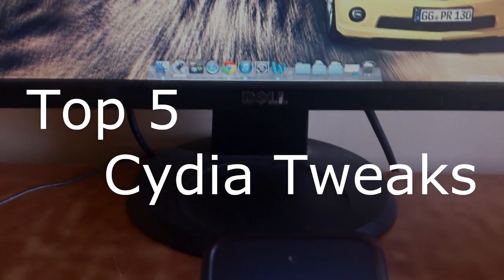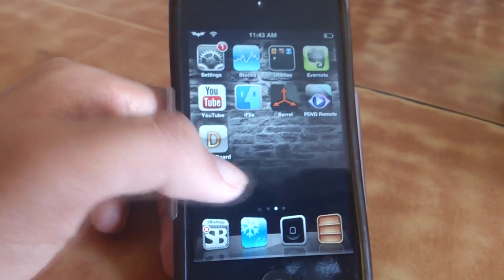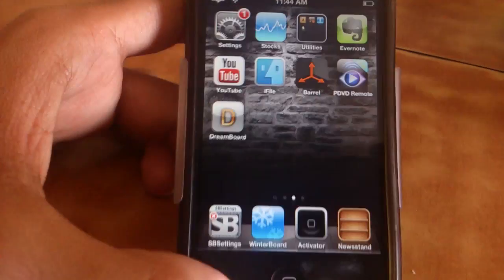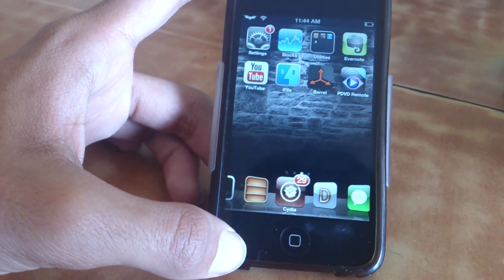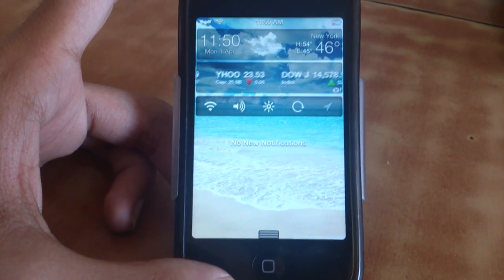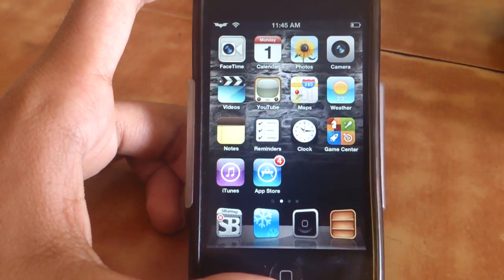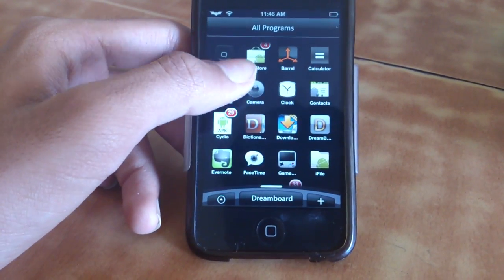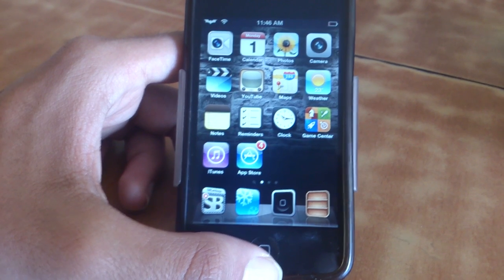Best 5 iOS 6/5.1.1 Cydia Tweaks To Customize iOS Devices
In this Video,I show you the top 5 cydia tweaks which will customize the interface of your iOS device.The tweaks are
1.Barrel
2.Infinidock+Overflow
3.CustomNCBackground
4.NCSettings
5.Dreamboard